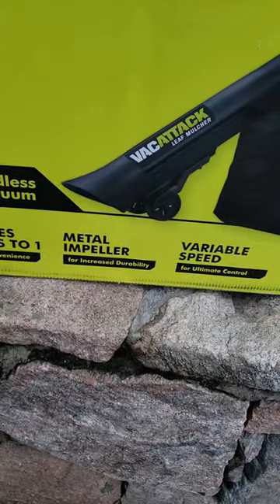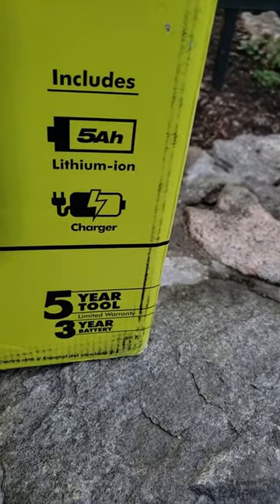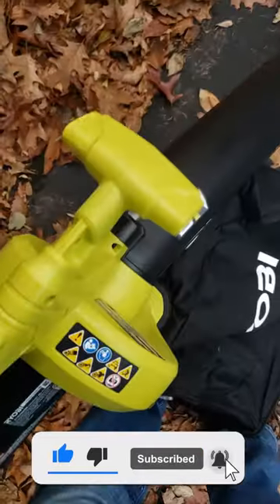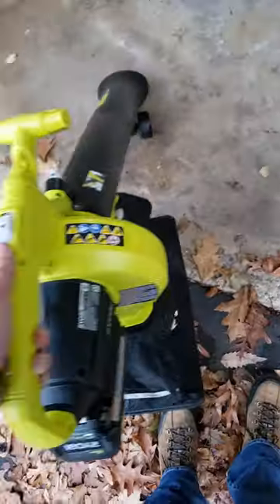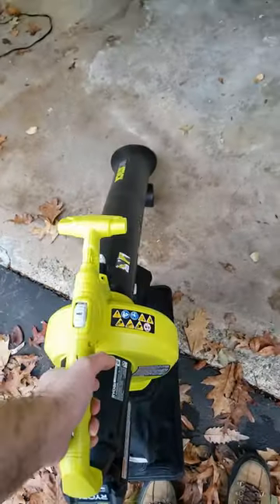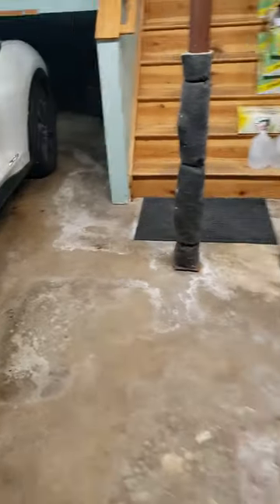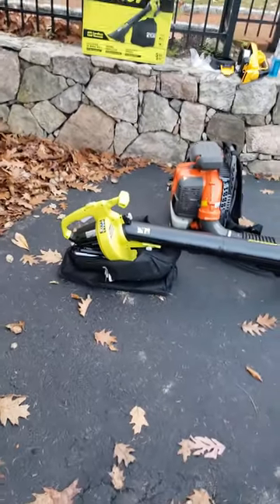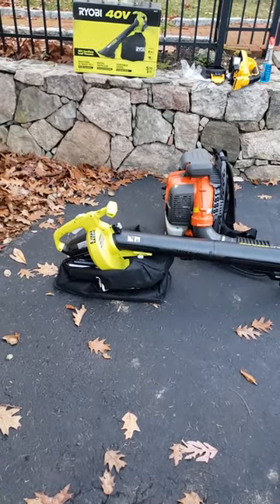MOST POWERFUL LEAF VAC IN THE WORLD!!! Review Ryobi 40V Cordless Leaf Vacuum in ONE MINUTE!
THANK YOU for visiting my storefront

NOT A PAID ENDORSEMENT

Fast review of Ryobi 40 volt cordless leaf vacuum.